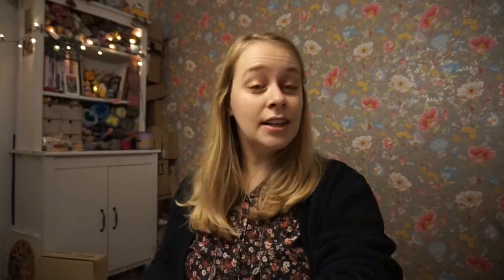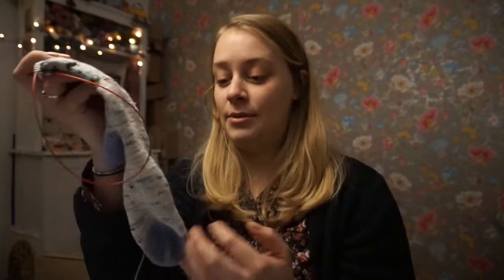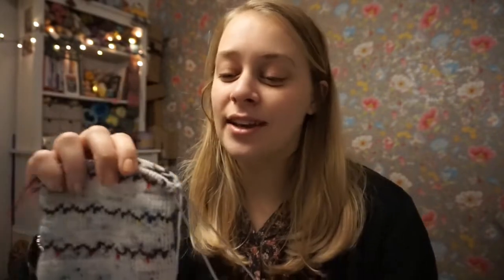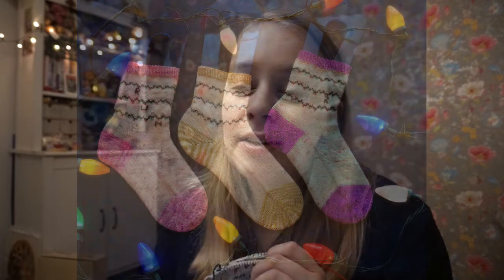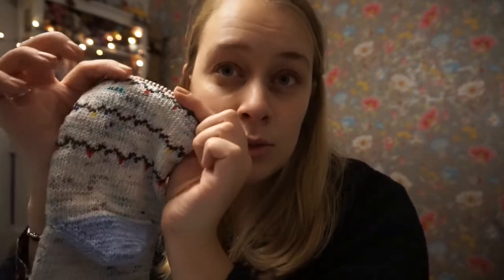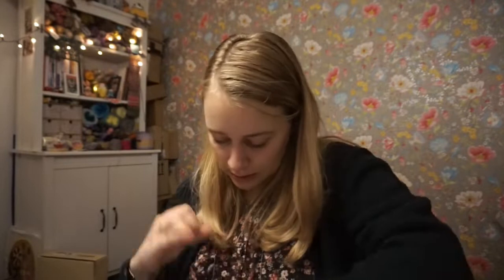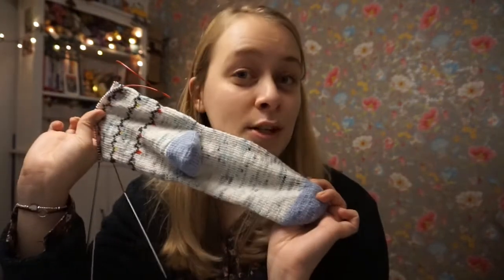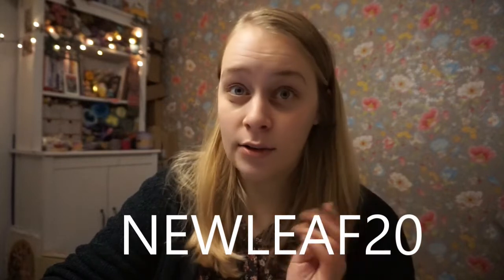New Leaf Podcast - Vlogmas Day 17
Thank you so much for your purchases so far! It also helps if you visit the pattern on Ravelry and 'heart' it to get the word out :)